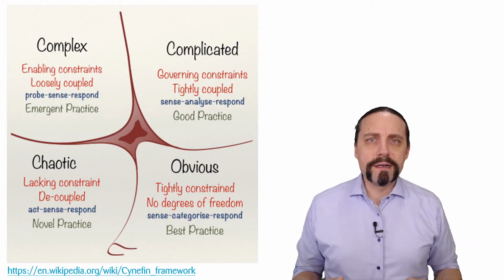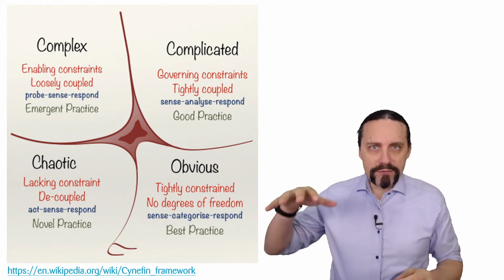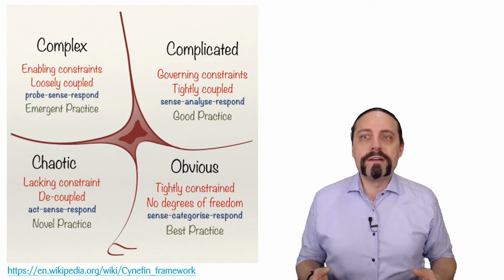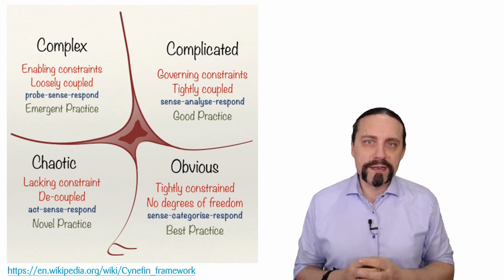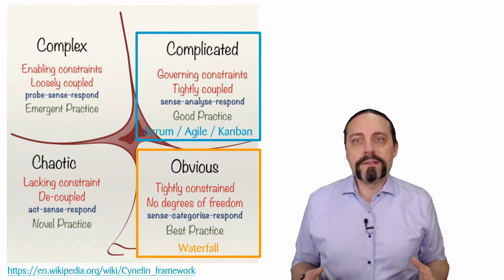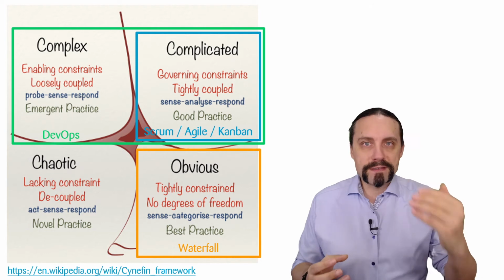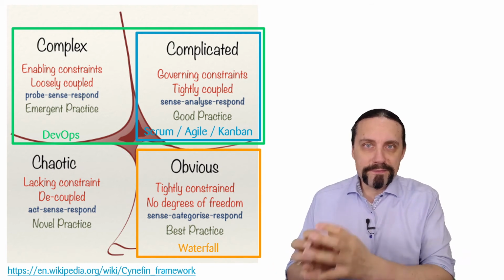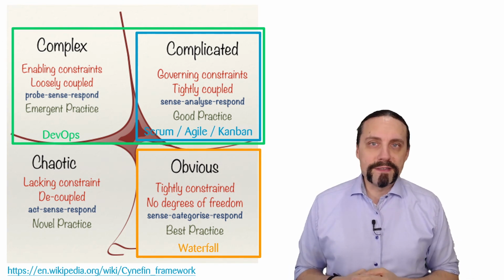Where can we use DevOps 👩‍💻🧡👷‍♀️?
In what kind of environments can we use DevOps?
Where does it make sense to use DevOps?

00:00 Where can we use DevOps?
00:15 Intro
00:20 Cynefin framework from Dave Snwoden
00:42 Obvious area (known knowns)
01:04 Complicated (known unknowns)
01:27 Complex (unknown unknowns)
01:49 Chaotic (akt)
02:05 Disorder
02:19 Waterfall
02:37 Scrum / Agile / Kanban
03:02 DevOps
03:53 Summary
04:18 Finish